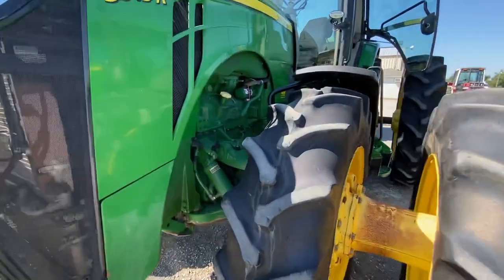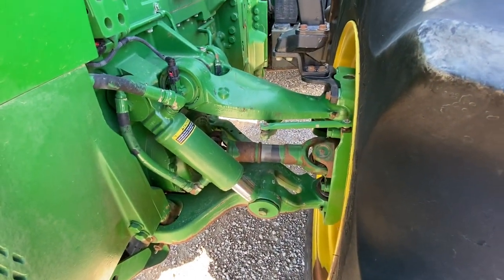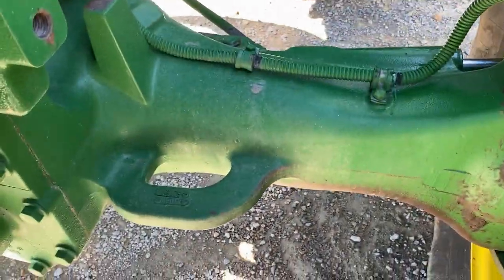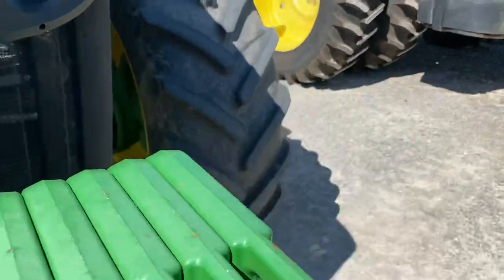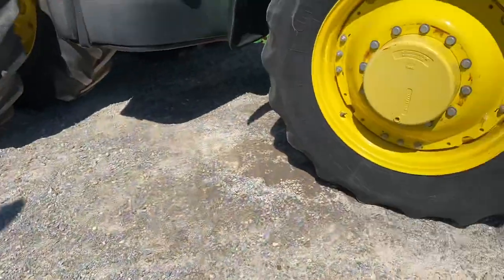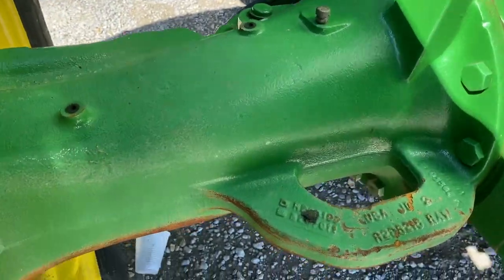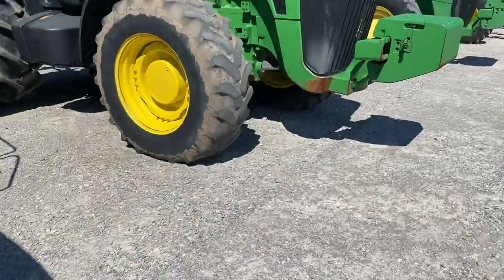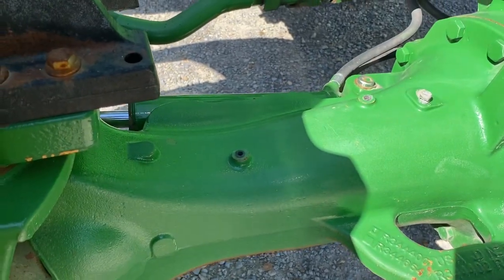John Deere 8R MFWD Options. 1300 vs 1500 vs ILS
John Deere 8R MFWD Axle Options: 1300, 1500 & ILS

This is been watched than read, but the information below is what lead you here. We hope it helps you when needed.

John Deere 1300 Series Axle
R296195.A

⚙️ Late LH 1300 Series MFWD Axle w/o Final Drives and w/ the wheel angle sensor.
⚙️ Fits all 8000, 8010, 8020, 8030 and 8R tractors.

Axle Less Final Drives Includes:
⚙️ R296195 LH Axle
⚙️ R344654 RH Axle
⚙️ R133867.A HD Differential
⚙️ RE336171 Ring & Pinion 11/41T
⚙️ R127420 Cover
⚙️ R165577 Spur Gear
⚙️ R165578 Spur Gear

John Deere 1300 Series MFWD Axle

Final Drives not included

DOES NOT accept AutoTrac wheel angle sensor.

DOES NOT have greaseable king pins.

Fits 8000, 8010, 8020, 8030 and 8R tractors with 1300 axle.
● Will fit 8R is Wheel Sensor is not used.

R135989 LH Axle

R135991  RH Axle

R133867.A HD Differential

R127420 Cover
R165577 Spur Gear
R165578 Spur Gear

John Deere 1500 Series Axle
Axle Housing, RH AutoTrac - R336210, R316141, R275218
Axle Housing, RH ACS - R336209, R299643
Axle Housing, LH - R563489, R275130, R262363
Ring and Pinion - RE324795, RE267226, RE299256
Differential - R166184, R166185, R23715, R237714, R237709, R131511, R131346 Input Drive Gears - R230383, R227379, R241078
Input Drive Shaft, Male - R227481, R569803, R322191, R556729 Input Drive Shaft, Hollow - R262411, R296222, R569972, R322190 Input Drive Cover - R227381
Pivot Supports - RE62204, RE593259, RE227477
Fitment:
8130, 8230, 8330, 8430, 8530
8225R, 8245R, 8270R, 8295R, 8320R, 8345R (SN 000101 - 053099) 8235R, 8260R, 8285R, 8310R, 8335R, 8360R (SN 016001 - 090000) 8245R , 8270R, 8295R, 8320R, 8335R, 8345R, 8370R (SN 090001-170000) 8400R (SN 115000- )
8R 230, 8R 250, 8R 280, 8R 310, 8R 340, 8R 370, 8R 410 (SN 170001- )